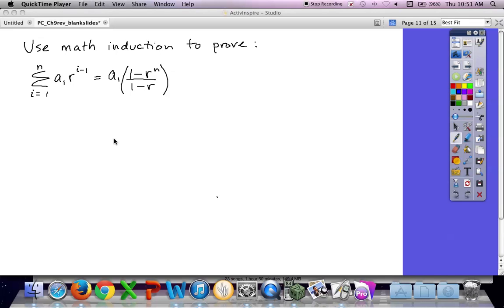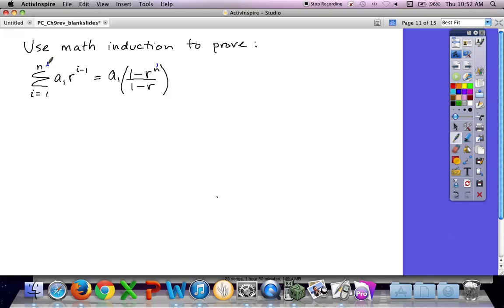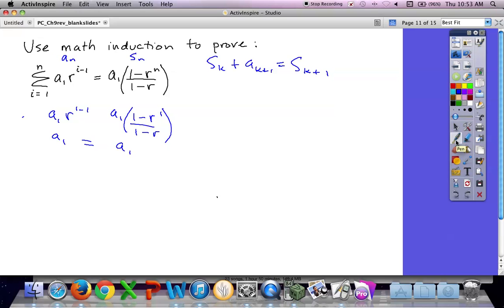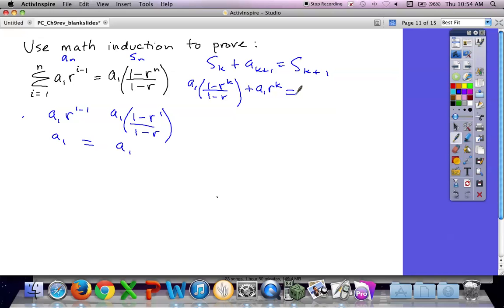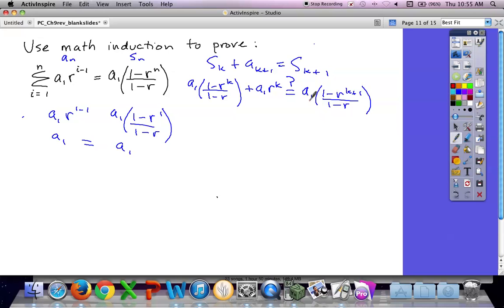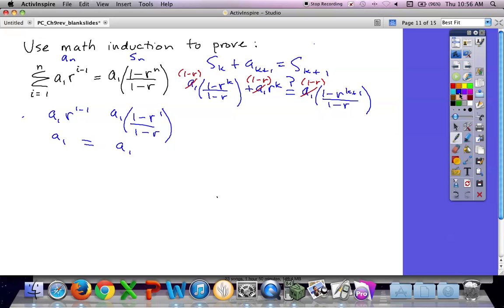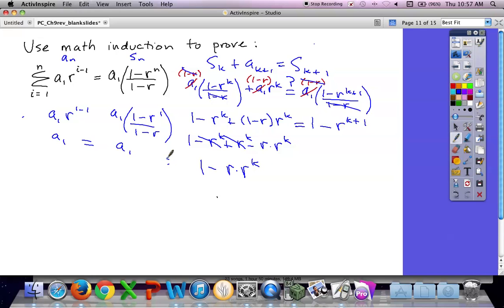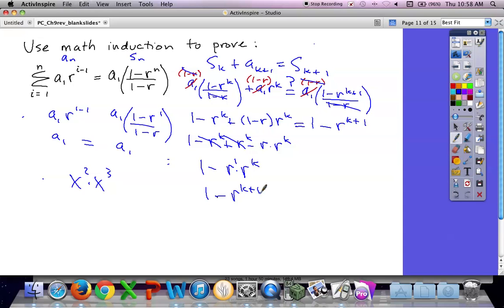PC Ch9rev 10